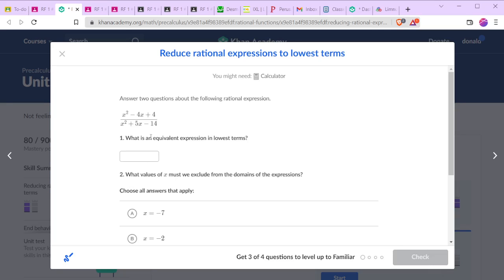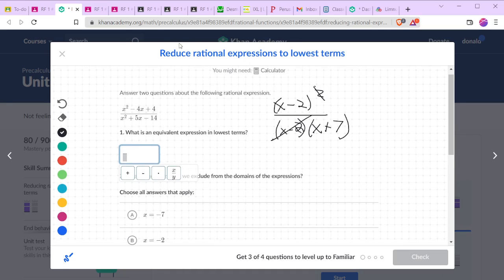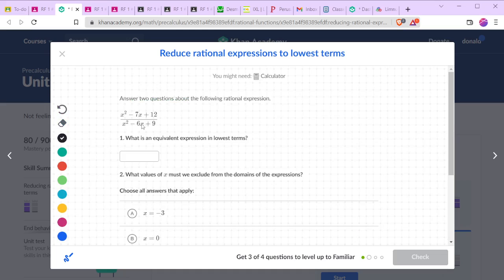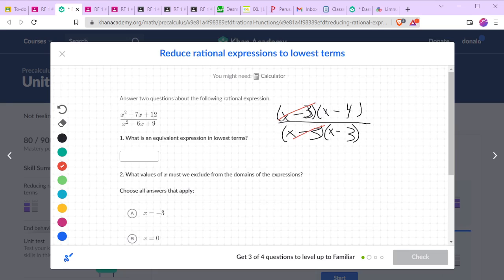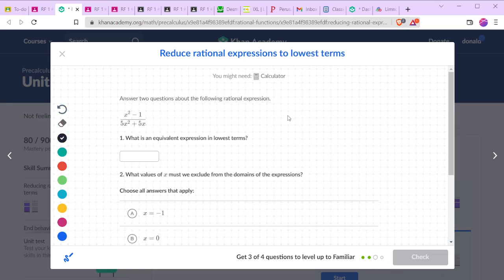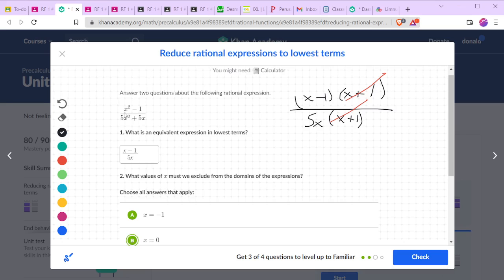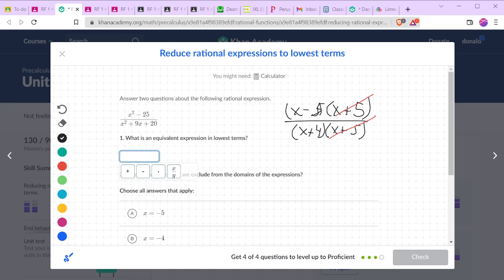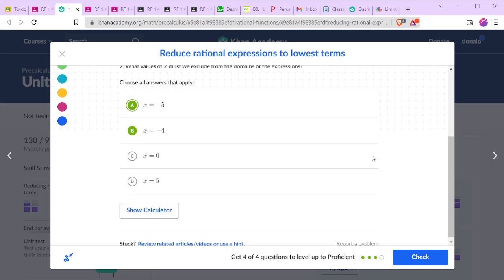Khan Academy: Precalculus: Reducing Rational Expressions to Lowest Terms